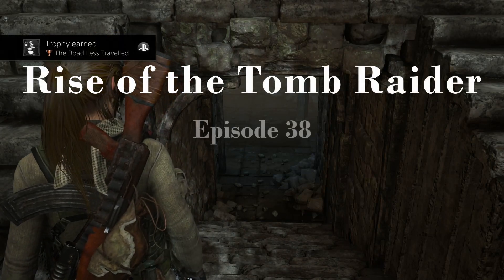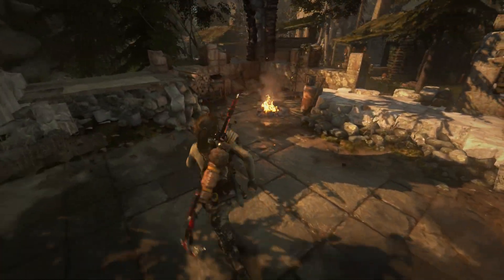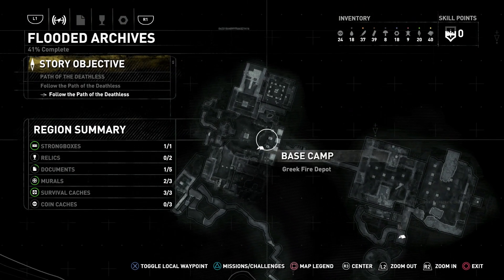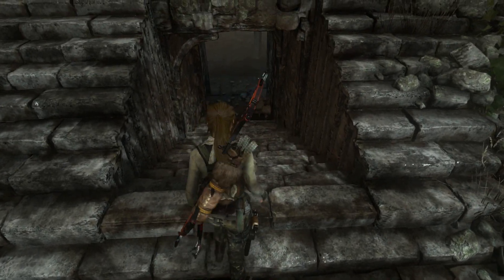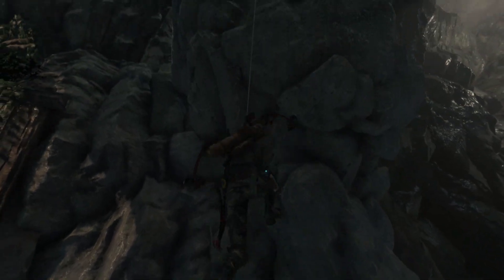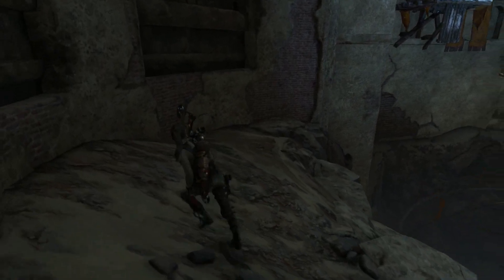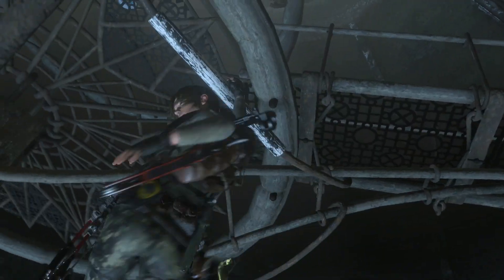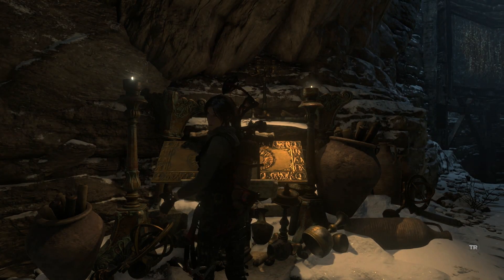The Orrery- RISE OF THE TOMB RAIDER Playthrough - Part 38 - (Let's Play commentary)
After stocking up, Lara enters the Orrery on her way to the Deathless Ones.

This Let's Play series is a complete playthrough of Rise of the Tomb Raider.
This Rise of the Tomb Raider walkthrough and gameplay with commentary is the complete showcasing of every level, mission, boss, and the story ending played on a PS4.
The difficulty is set to Tomb Raider (default).

Developer: Crystal Dynamics
Publisher: Square Enix
Platforms: Xbox 360, Xbox One, Microsoft Windows, PlayStation 4, macOS, Linux, Stadia, PlayStation 5, Xbox Series X
Release: November 10, 2015
Genre: Action-adventure
Modes: Single-player, multiplayer